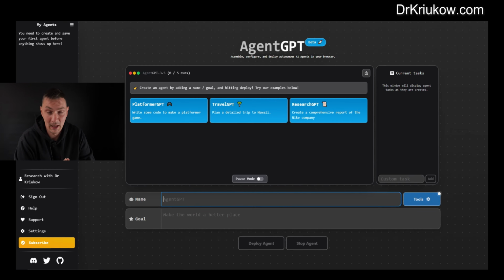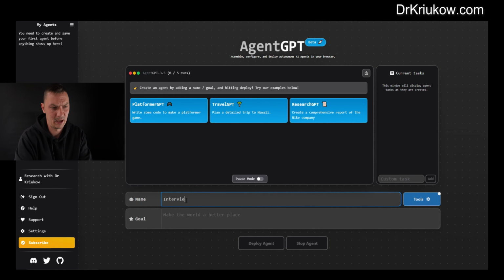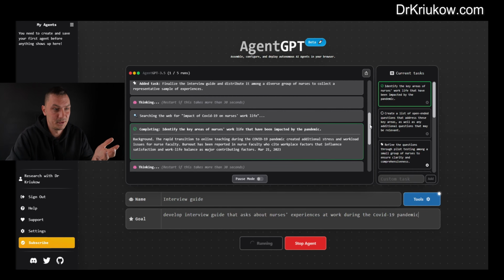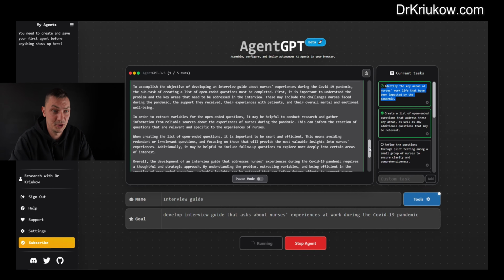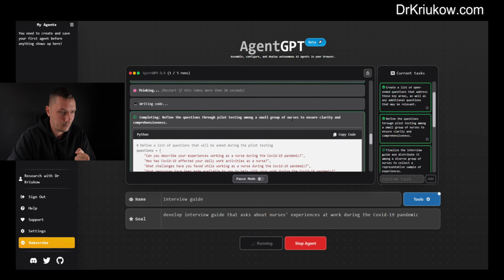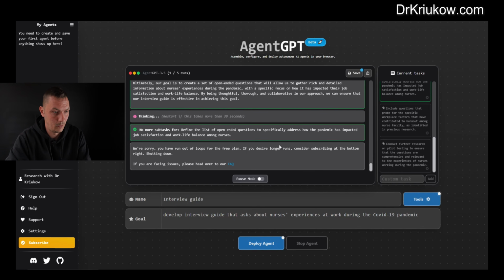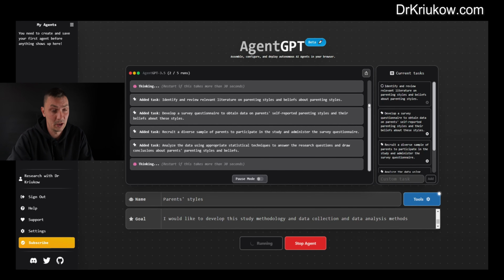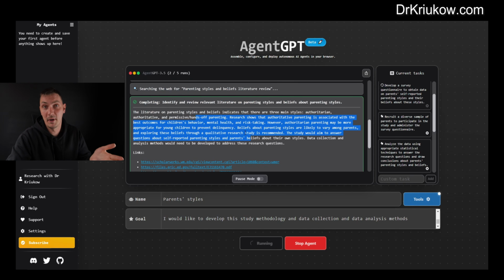Design your research study with AgentGPT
AgentGPT, an OpenAI tool that helps achieve tasks. In this video I am using AgentGPT for research and asnwering the question of whether it can be used by students to support their research planning

➡️ Feel free to ask me questions in the comments, and if you feel that you may require a more guided assistance, you can book a lesson with me through the following